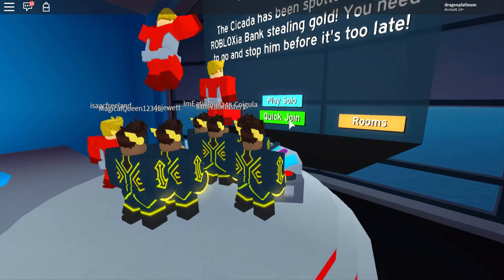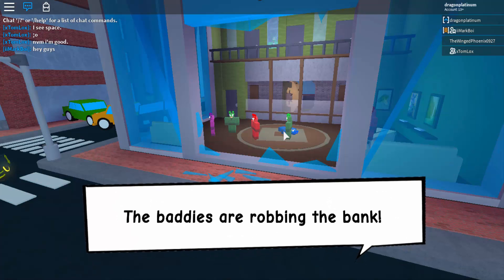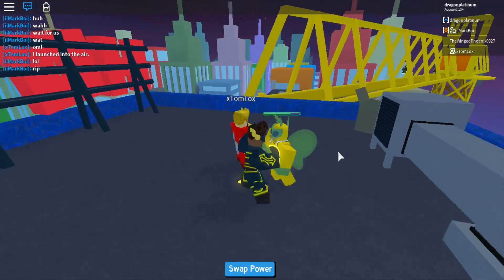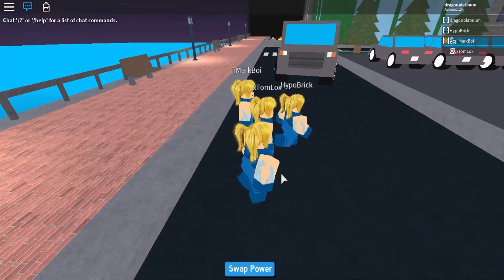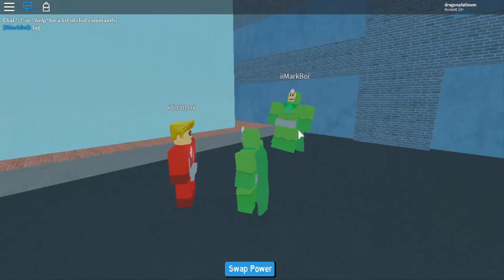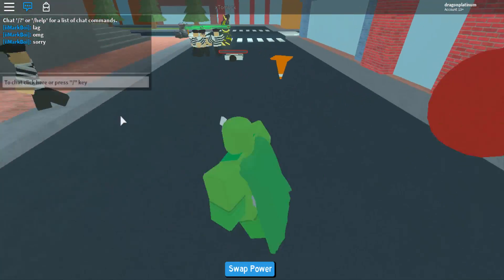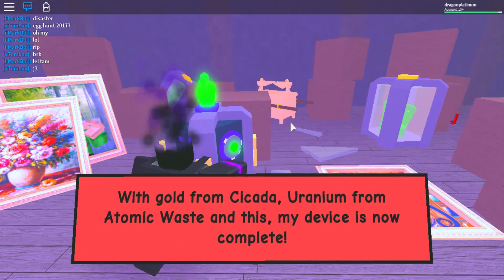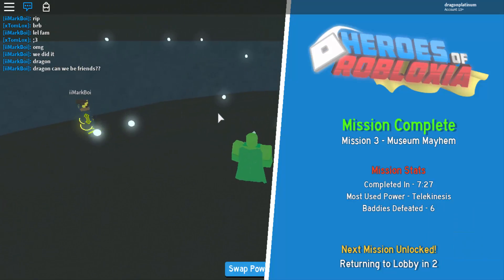How to Get The Wings of Robloxia | Roblox Heroes Event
Maybe my superhero name should be Platinum Man...